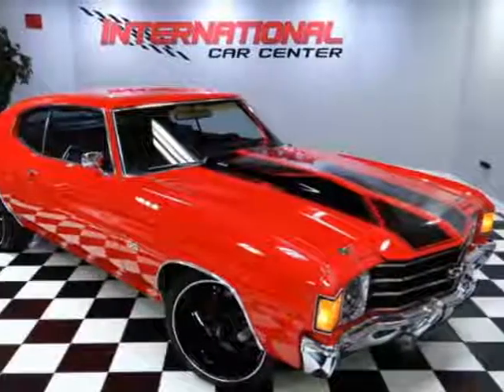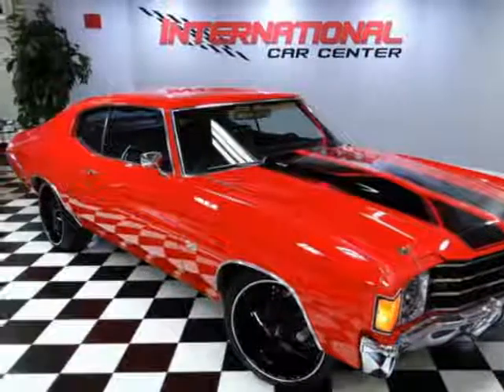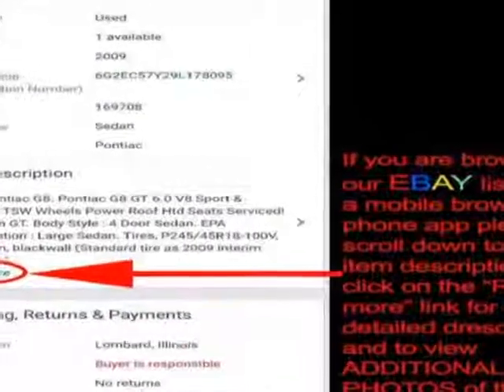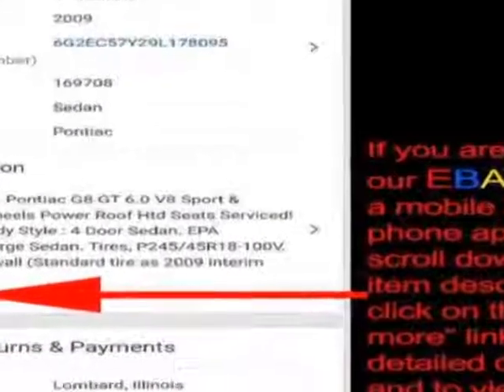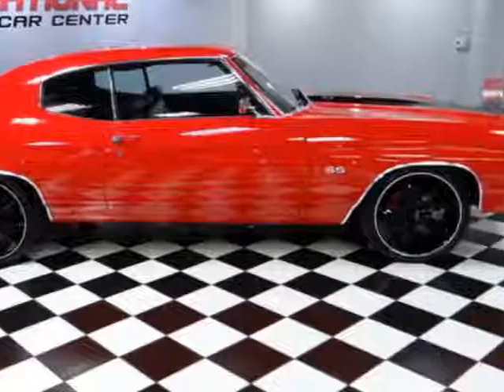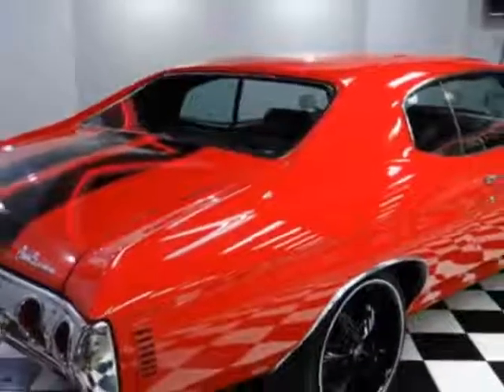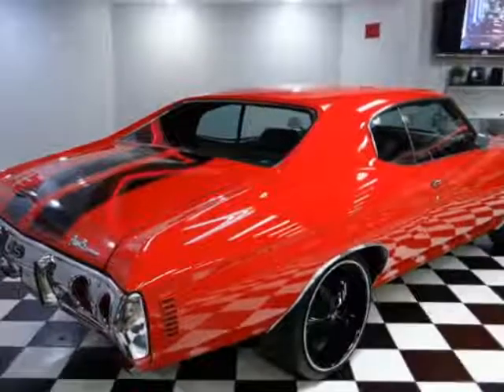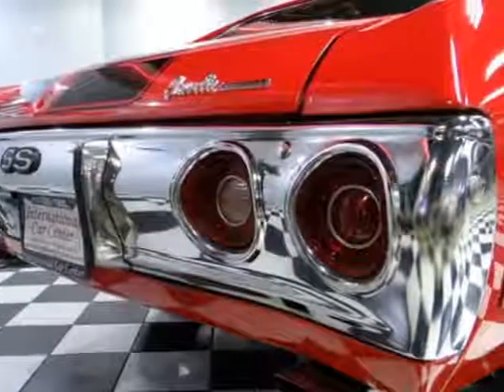1972 Chevrolet Chevelle Coupe - Lombard, IL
International Car Center, Lombard, IL - Chevy Chevelle SS Coupe Tribute Restomd Custom 454 Big BLock Fully Restored WOW!